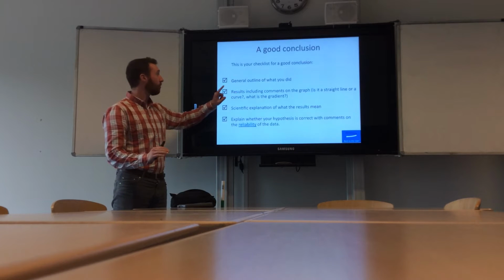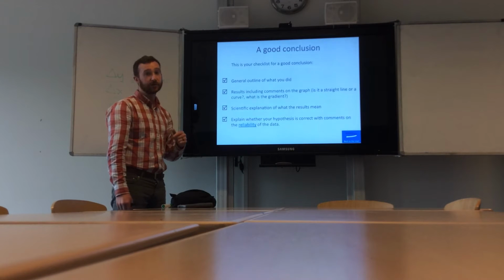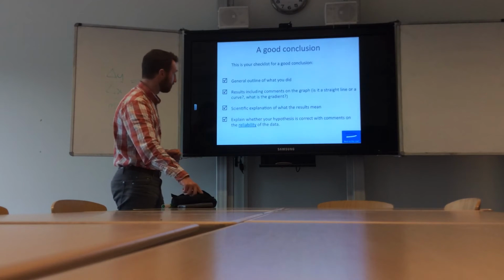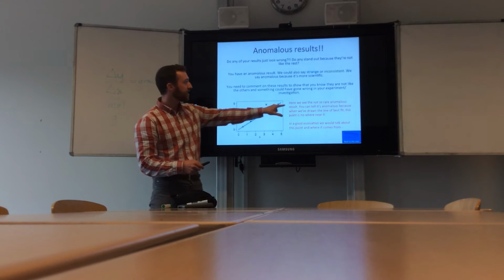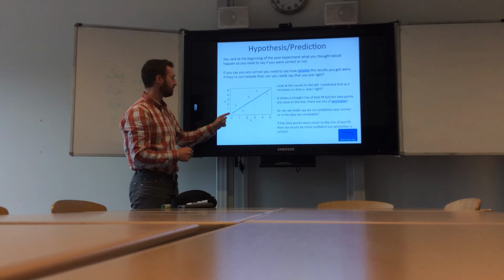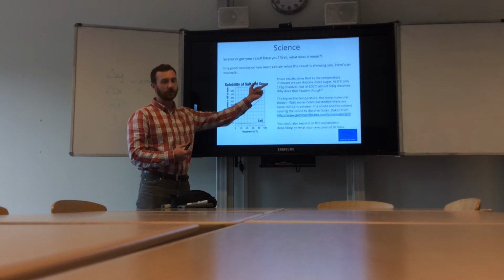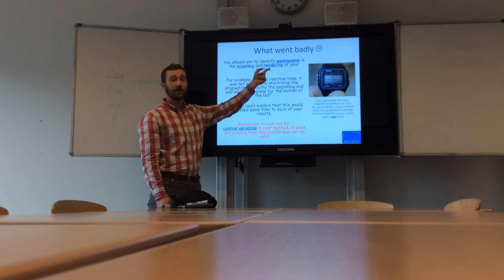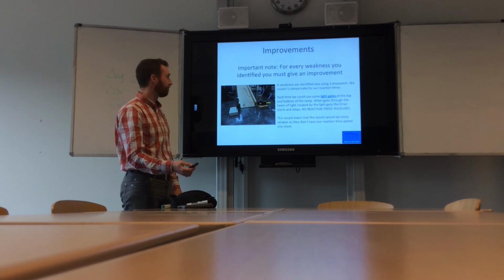Concluding and Evaluating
This video can be used in conjunction with the conclusion and evaluation stuck wall when you are writing up your investigations.